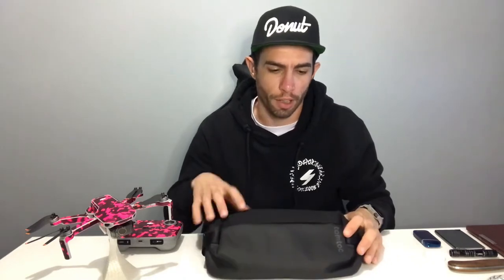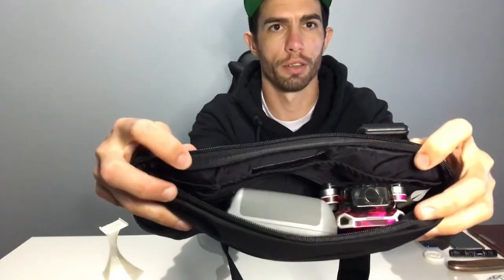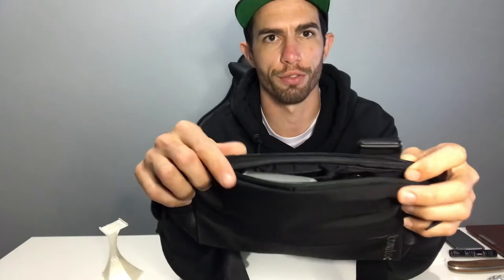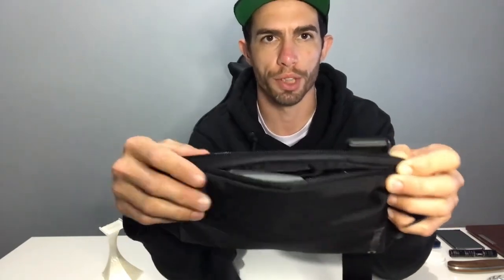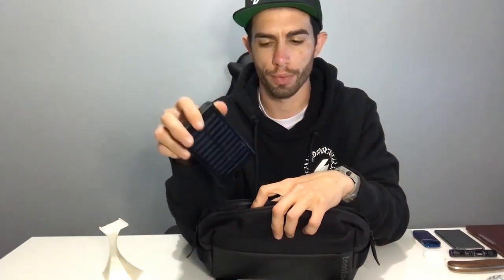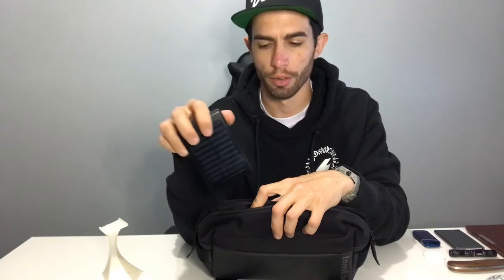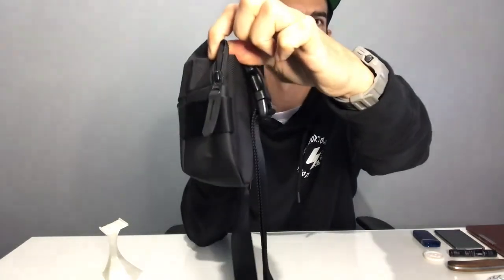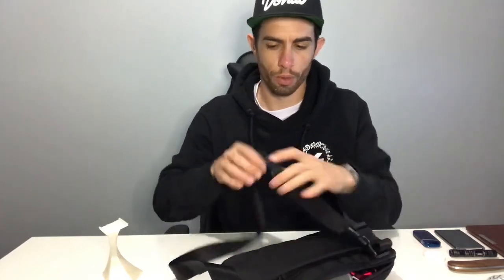Tomtoc Sling as DJi Mini Case?